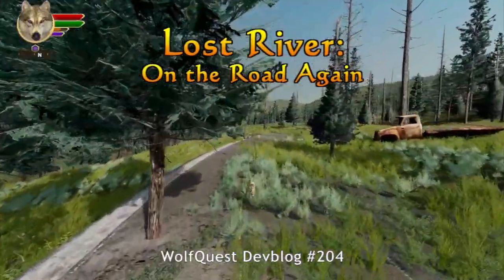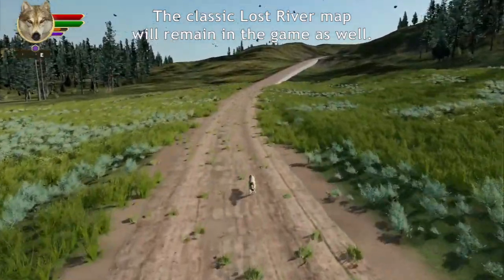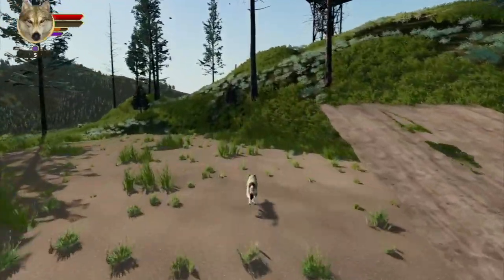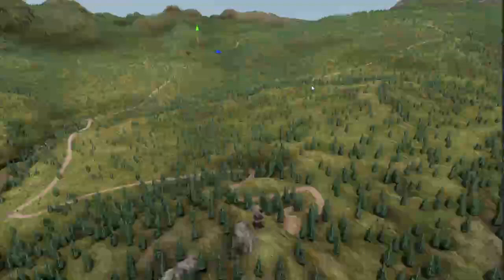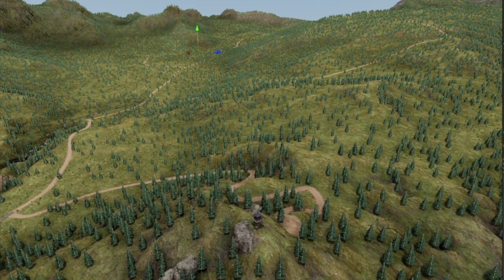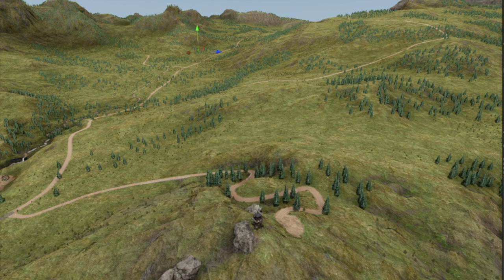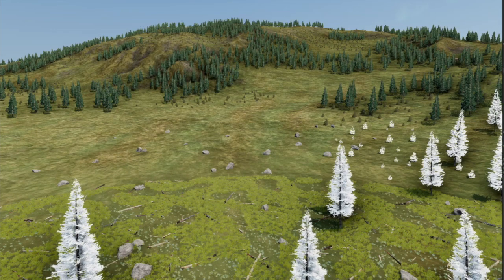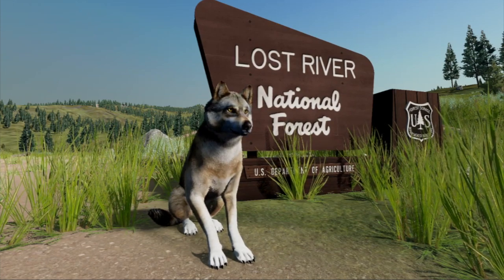Lost River: On the Road Again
With the last round of game updates (injuries and elk stumble) released, I've switched my attention back to the upcoming expanded Lost River map. For those new to WolfQuest, Lost River is a fictional location somewhere outside of Yellowstone where some mysterious events have forced all humans to evacuate the area. The Classic version of Lost River first appeared in WolfQuest 2.7 in 2015, and this new, greatly expanded version of Lost River will be available as DLC (price TBD) once completed.  I've been working on it, off and off, for over a year in a separate project, and finally this week I cleaned it up and imported it into the main WolfQuest project so I can finally have the actual game running on the new map. Today's video offers a little sneek peak. The map is very much a work-in-progress, with many many things left to do -- but it's still great to see the game in action here. One of those many things that needs doing, also shown in today's devblog, is refining the forest patterns on the map using some algorithms and Perlin noise patterns.

There's plenty of work still to do before this expanded Lost River map is ready to release. While I'm working on it, the rest of the team is focused on the WolfQuest Saga and related improvements.

The WolfQuest saga will continue! More maps and wolf customizations are also coming in 2022!

Once the game is completed on PC/Mac, we will turn our attention to other platforms.